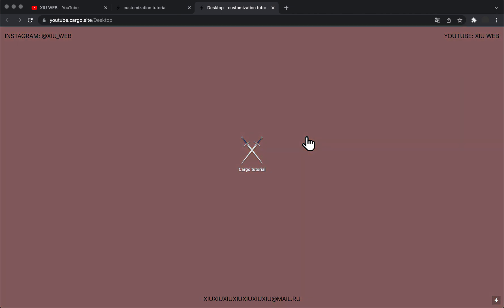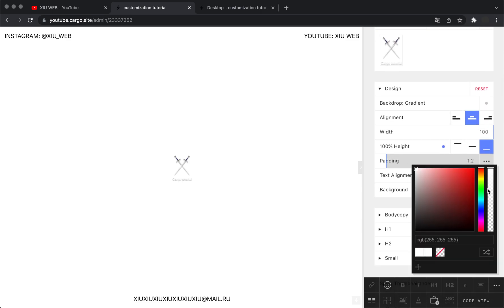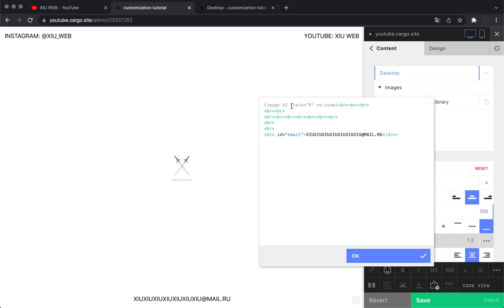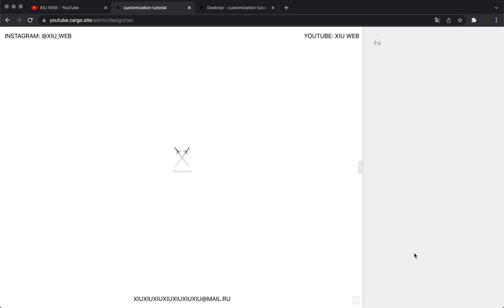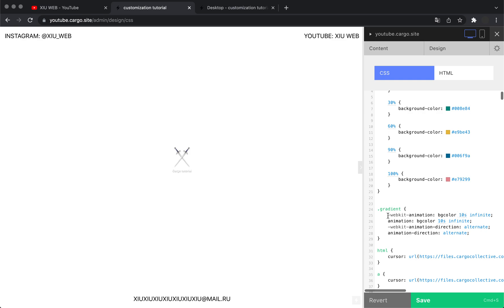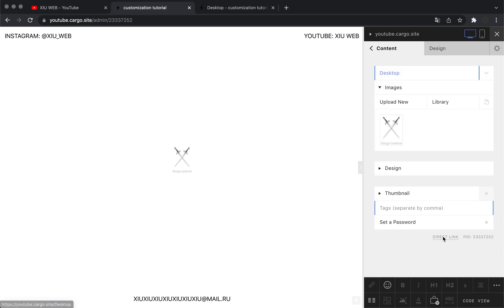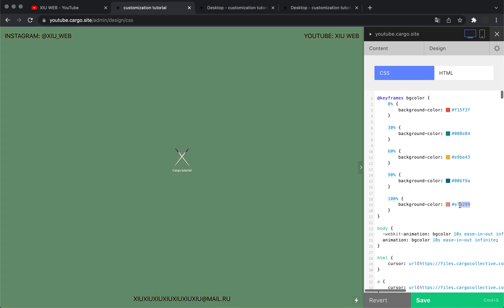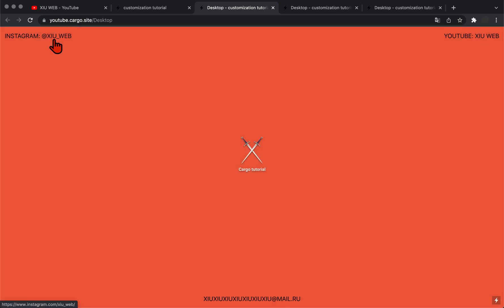Background color change (using custom CSS/HTML/JS) for Cargo website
This is a short tutorial on how to create a background color transition using CSS, HTML, and JavaScript for your Cargo Collective website.

👁‍🗨  Write in the comments about what I should shoot the next video about.